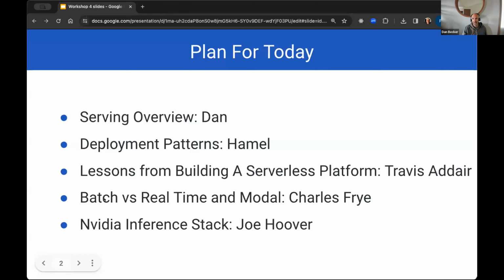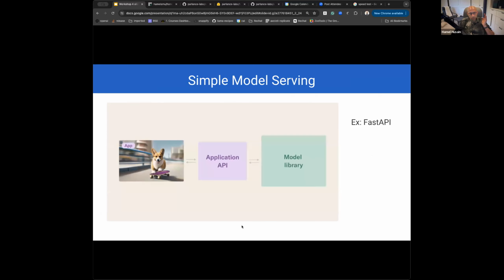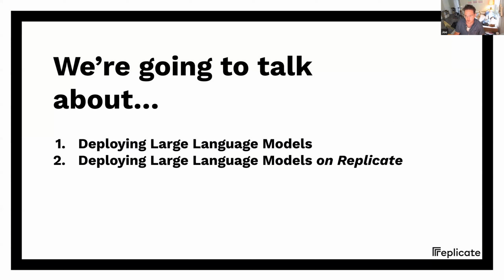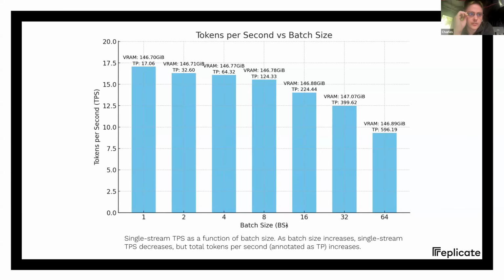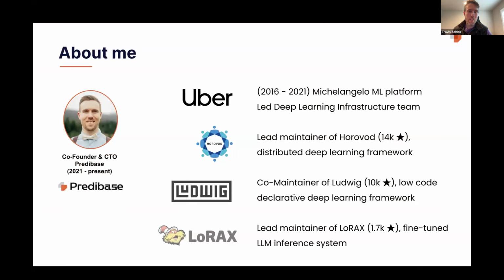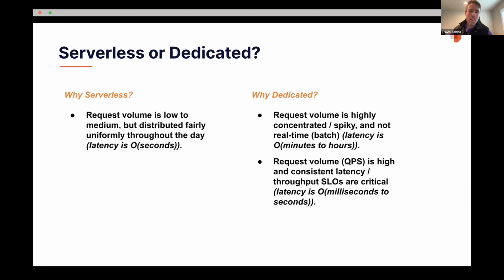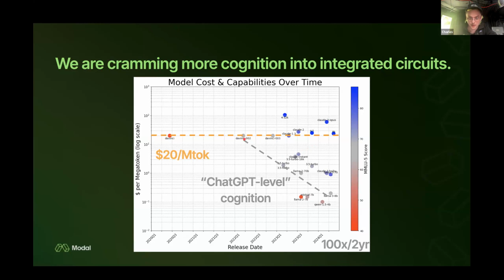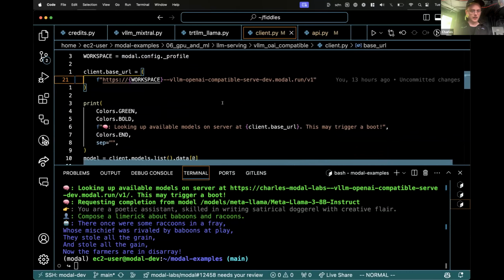Deploying Fine-Tuned Models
We will discuss inference servers, backends and platforms like Replicate that you can host models on.

*00:00 Overview*

*01:24 Recap on LoRAs*

*06:28 Performance vs. Cost*

*10:18 Many Projects Are Not Real-Time*

*13:56 Exploring LoRA Training Directory and Pushing to HF Hub*

*15:15 HuggingFace Inference Endpoints Demo*

*18:30 Considerations When Deploying Models*

*20:25 Simple vs. Advanced Model Serving*

*22:04 Kinds of Model Serving*

*26:20 Honeycomb Example on Replicate*

*31:04 Honeycomb Example Code Walkthrough*

*41:33 Deploying Language Models*

*46:07 What Makes LLMs Slow*

*50:44 Making LLMs Fast*

*52:11 Continuous Batching*

*56:09 Performance Metrics*

*01:03:52 Simplifying Model Deployment*

*01:06:47 Simplifying Deployments with Replicate*

*01:09:31 Replicate Walkthrough*

*01:14:32 Cog-vLLM for Local Development*

*01:20:19 Predibase’s History*

*01:24:44 LoRAX Motivation and Idea*

*01:29:54 Issues with Merging Adapters*

*01:32:21 Challenges with QLoRA*

*01:34:53 Dequantizing QLoRA Weights*

*01:35:48 Deployment Considerations*

*01:42:53 Speculative Decoding*

*01:47:10 Throughput vs. Latency*

*01:55:17 Improving Latency and Throughput*

*02:02:38 Deploying on Modal*

*02:07:44 Modal Demo*

*02:12:55 LLM Demo on Modal*

*02:19:29 OpenAI-Compatible Endpoint Demo on Modal*

*02:23:37 Q&A Session*